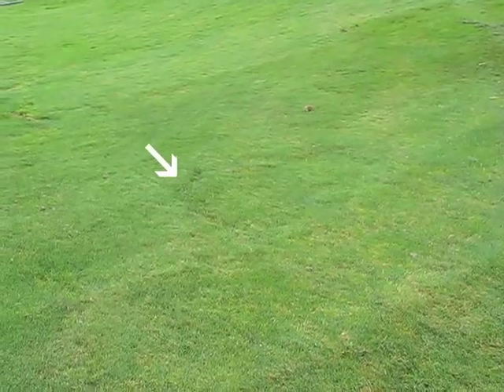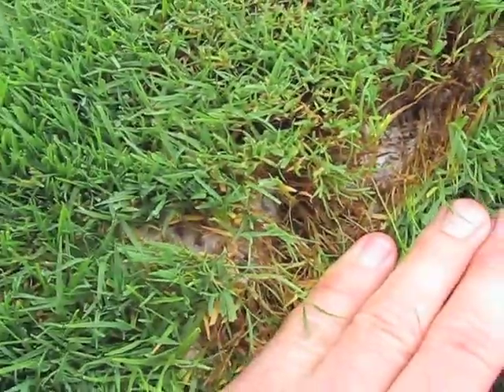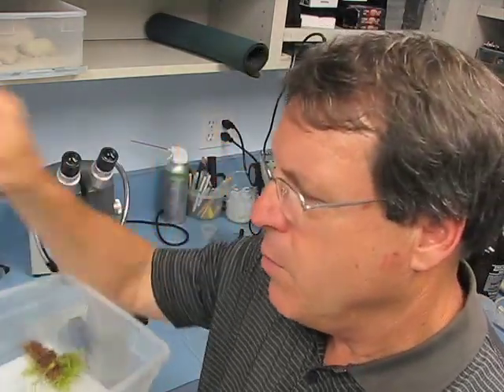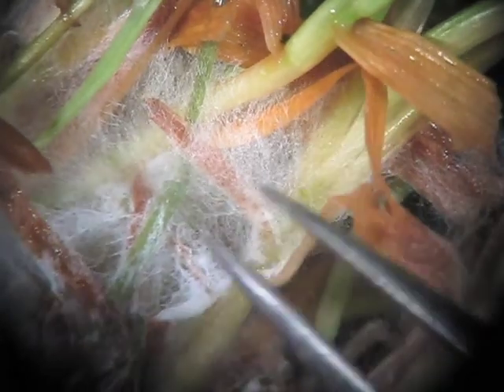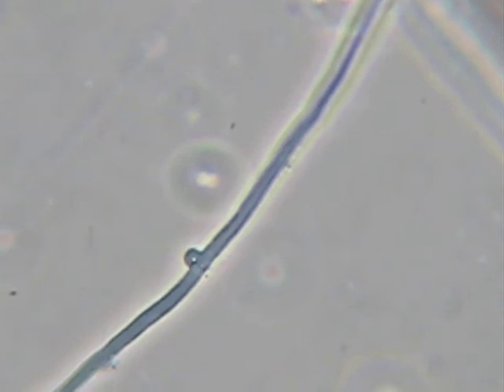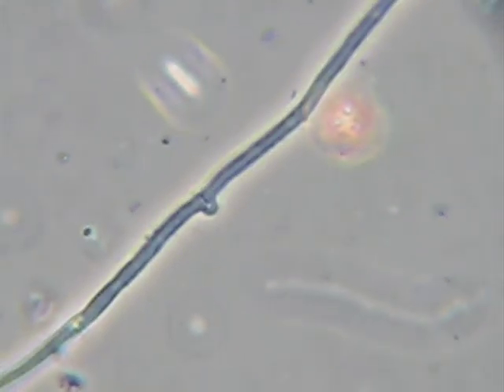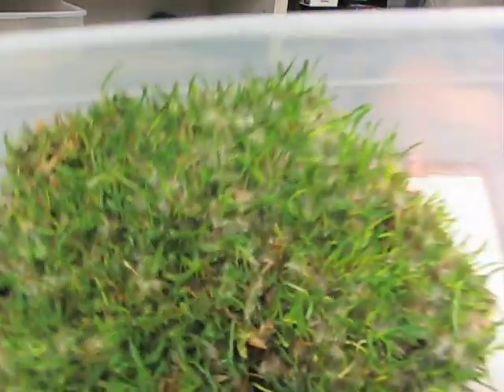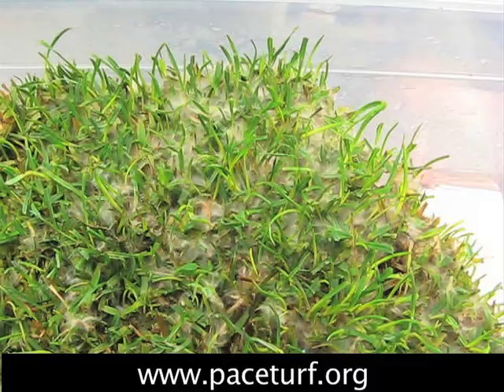Superficial Fairy Ring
This video illustrates the signs and symptoms of superficial fairy ring. PACE Turf members can find more information regarding fairy ring management